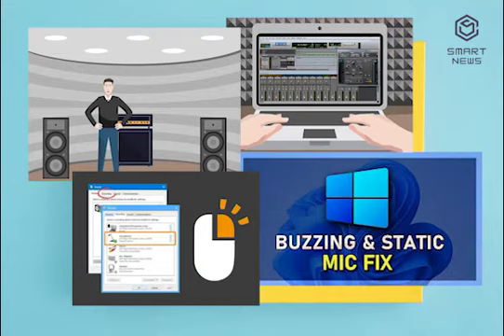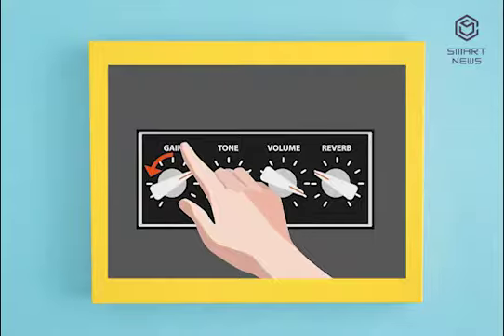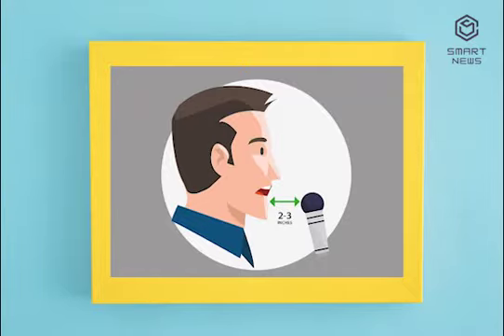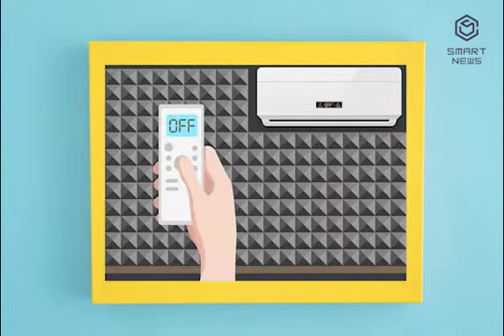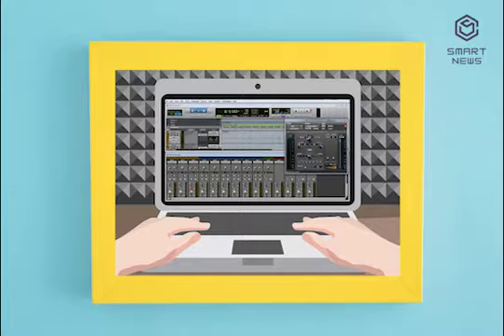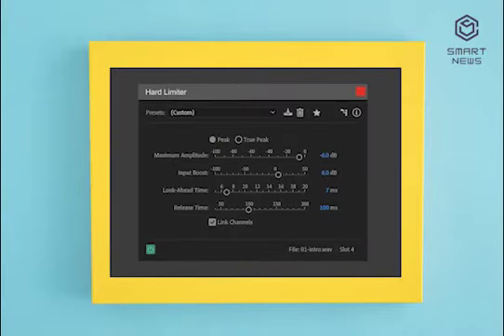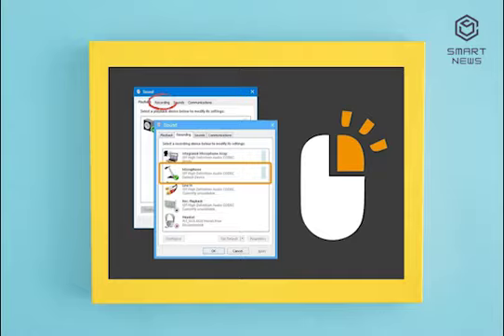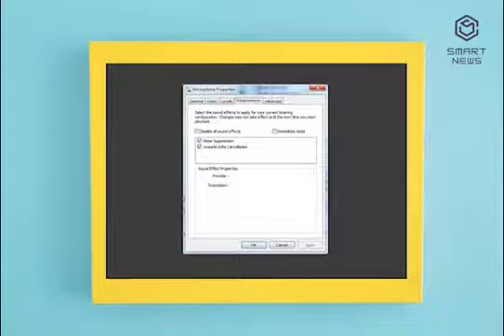How to Reduce Static Noise in a Microphone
There’s nothing more frustrating than setting a microphone up for an event or recording session only to find out that there’s some strange white noise crackling through the speakers. There a handful of reasons that a microphone will emit static sounds. The most common problem is that the gain, which is basically the mic’s sensitivity, is set too high on your amp or audio interface. However, ambient sound, bad cable connections, and moving air are also common culprits. Removing static is fairly easy so long as your equipment isn’t faulty and you can always edit static out after you finish recording if you’re on a tight schedule.